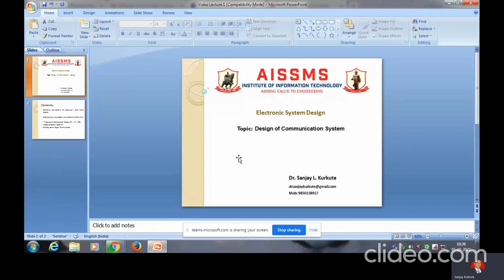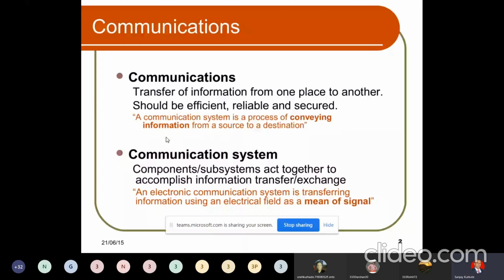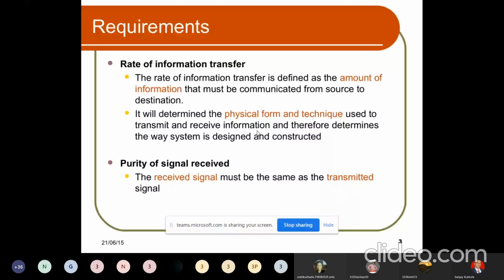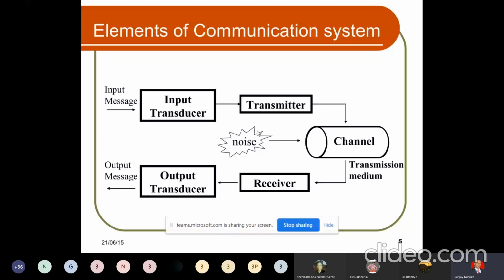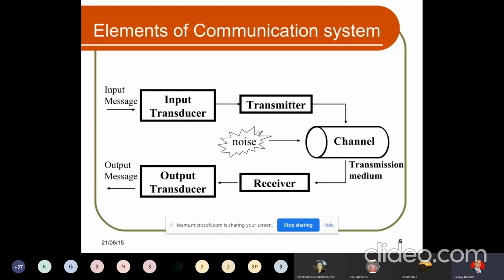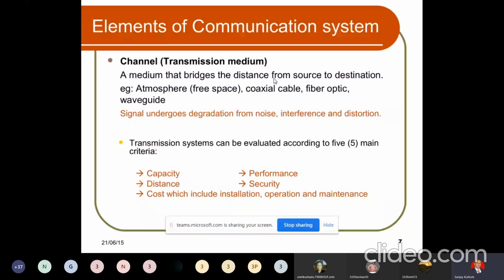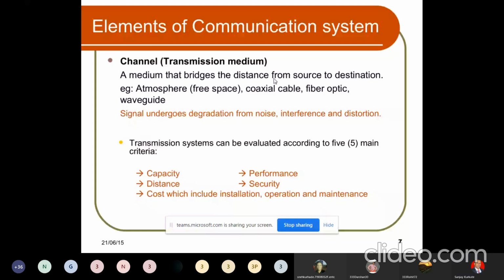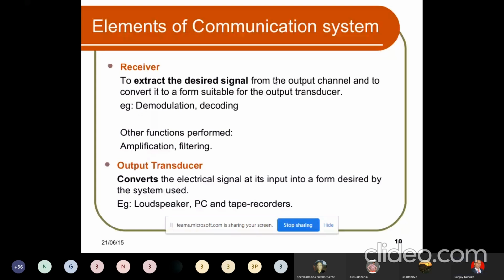Design of Communication System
Video by-.Dr. Sanjay L. Kurkute
Name of Topic: Electronic System Design - Design of Communication System
Subject-ESD